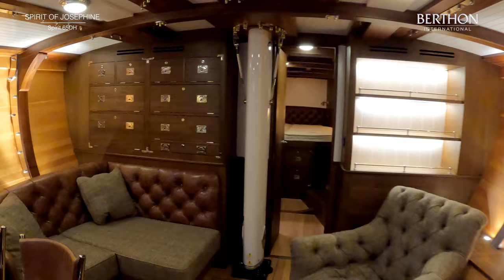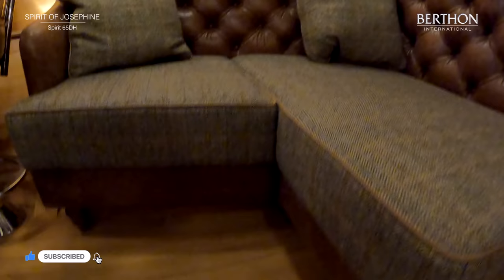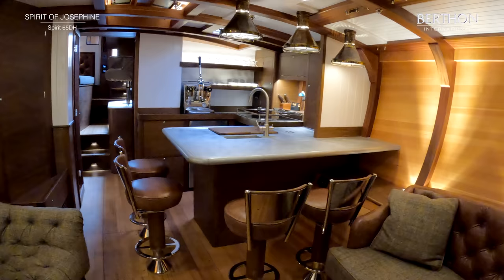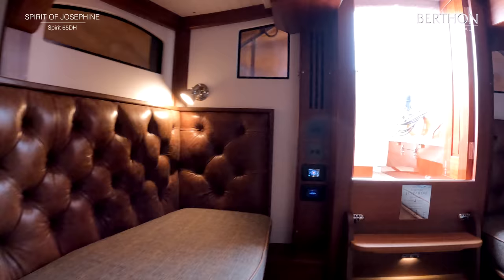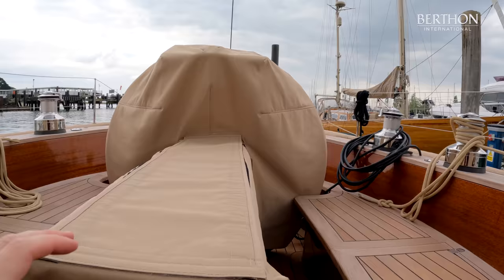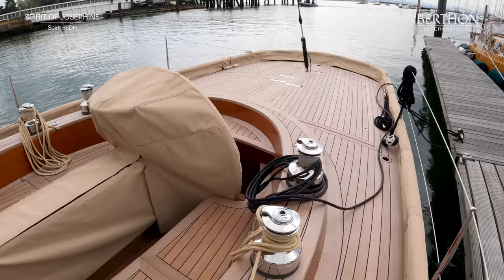Spirit 65DH (SPIRIT OF JOSEPHINE) FULL Walkthrough, with Sue Grant - Yacht for Sale - Berthon Int.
Spirit 65DH for sale.

A captivatingly good-looking Spirit 65DH with a deck saloon that is in perfect proportion. Delivered late 2021, she is a new yacht. She is fitted with twin electric drives and the aim of this yacht is to achieve a carbon neutral position, with her propulsion systems and wind power. Extraordinary and bespoke interior in walnut with far too many unique features to sensibly list here.

Sue Grant
Berthon UK

Title: Spirit 65DH (SPIRIT OF JOSEPHINE) FULL Walkthrough, with Sue Grant - Yacht for Sale - Berthon Int.